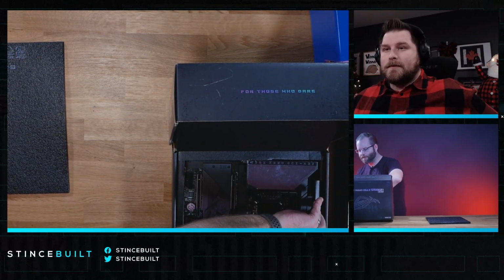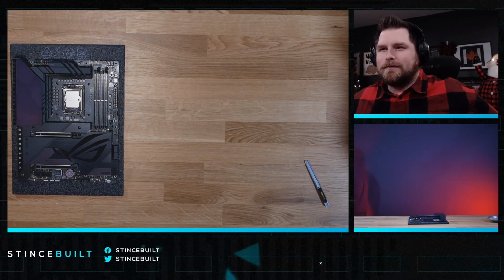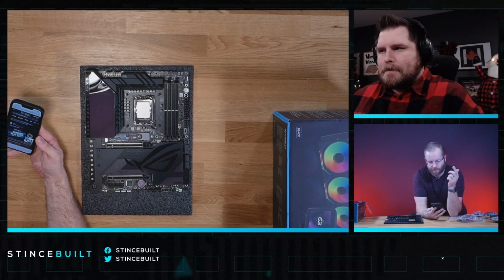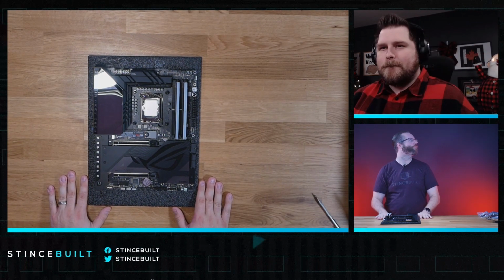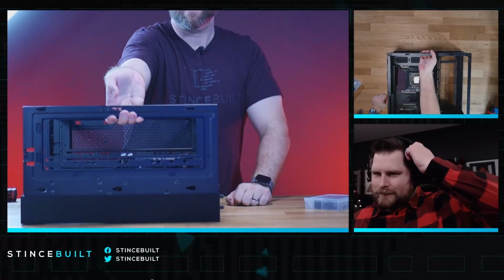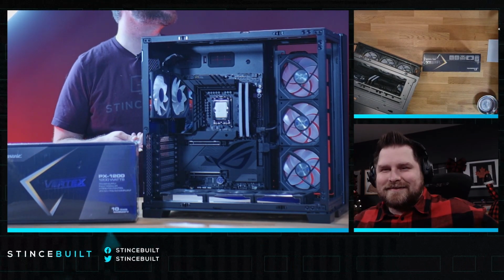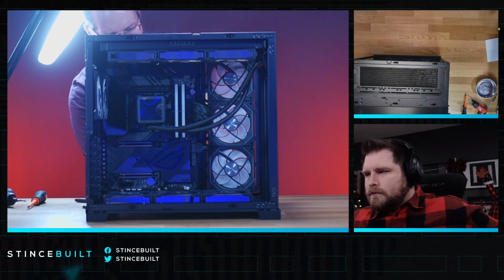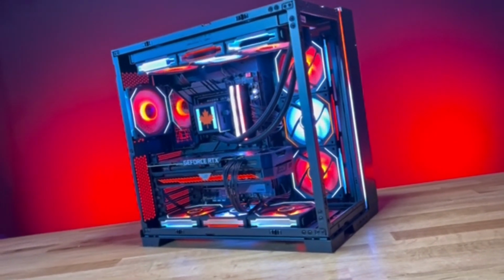Lian Li 011 Dynamic Evo PC BUILD for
Its been about 2 years since we built @HalifaxTheStreamer first PC! We are here to do it again! Building in the Beautiful Lian Li o11 dynamic evo, Intel has provided Hali some new parts and we have been brought in to build it for them! If you want to see his first build here is the link:

PC SPECS:

CPU: Intel Core i9-14900K 3.2 GHz 24-Core Processor
CPU Cooler: Lian Li Galahad II LCD SL-INF 79.9 CFM Liquid CPU Cooler
Motherboard: Asus ROG MAXIMUS Z790 HERO ATX LGA1700 Motherboard
Memory: 32GB 8000MHz DDR5 Memory
Storage: Samsung 990 Pro 2 TB M.2-2280 PCIe 4.0 X4 NVME Solid State Drive
Video Card (Client Installed): Asus STRIX GAMING OC GeForce RTX 3090 24 GB Video Card
Case: Lian Li O11 Dynamic EVO ATX Mid Tower Case
Power Supply: SeaSonic VERTEX PX-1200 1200 W 80+ Platinum Certified Fully Modular ATX Power Supply
Case Fan: 7x additional Lian Li Uni Fan SL-Infinity 61.3 CFM 120 mm Fan